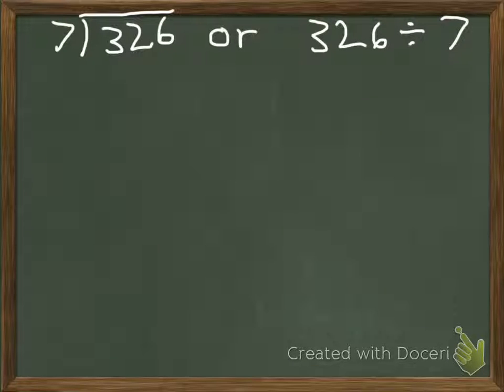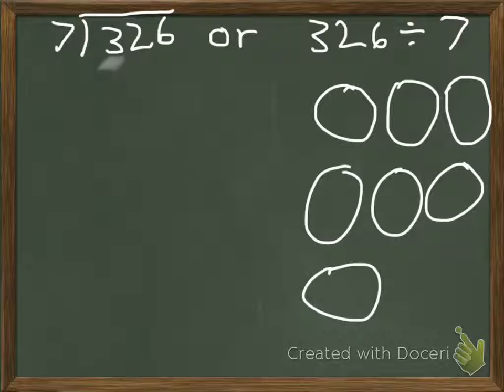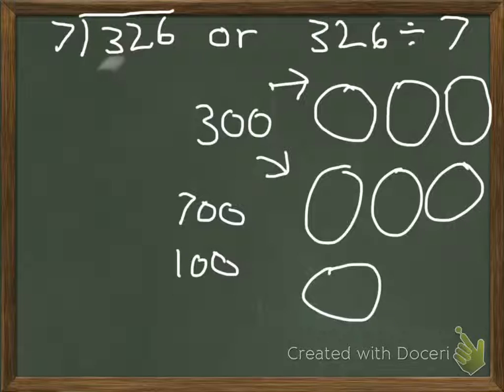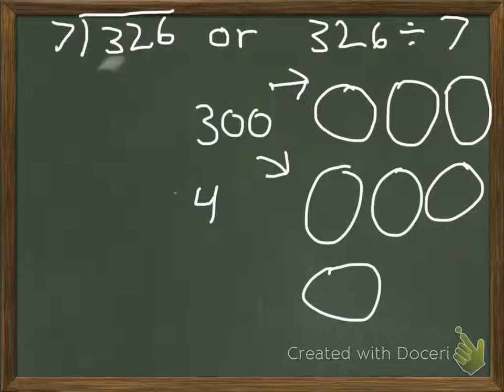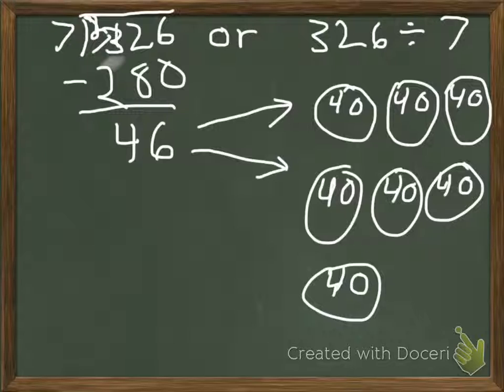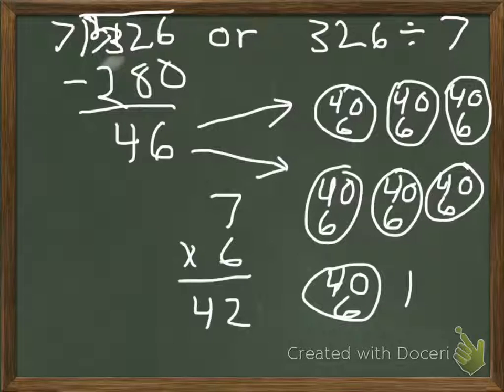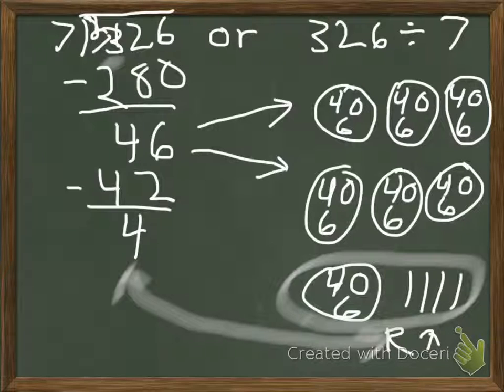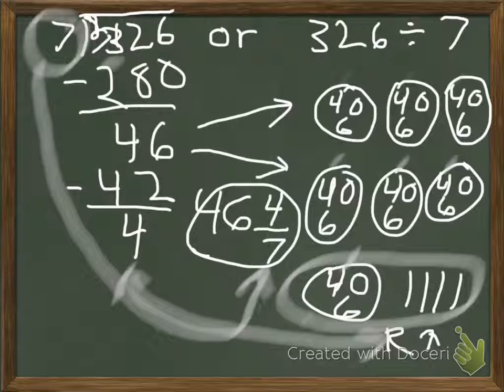Division in Parts (circles)